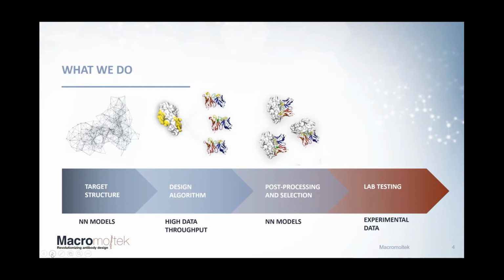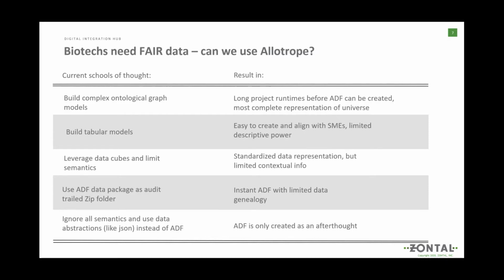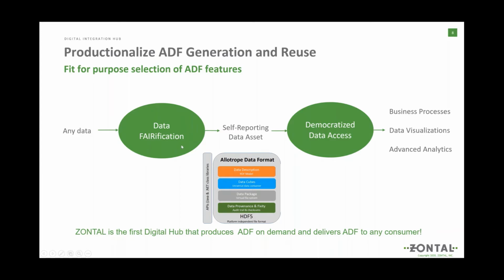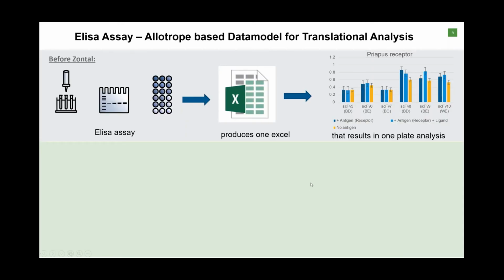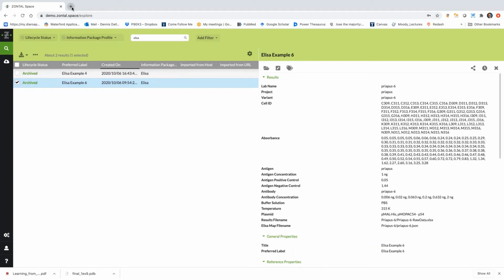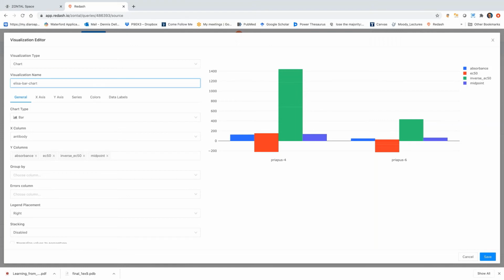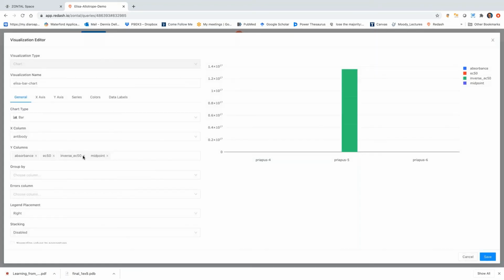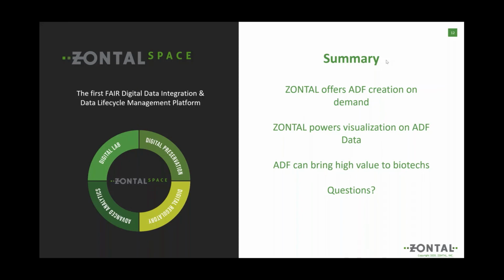2020 Fall AC Day3-1 Implementing Allotrope Framework at Biotechs – Case study w/MacroMoltek & ZONTAL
Small to midsize biotech companies are highly agile and dynamic. With rapidly changing headcounts, growing laboratory capabilities, and complex interactions with contract partners, they need a reliable data strategy to avoid loss of data and IP. In a joint presentation, with MacroMoltek CEO Monica Berrondo, we will highlight the major data challenges and opportunities of a small biotech. We will showcase how Allotrope Framework-based data management in ZONTAL enables machine learning based Data Science and increases efficiency and value.